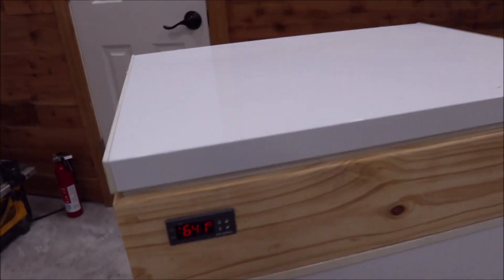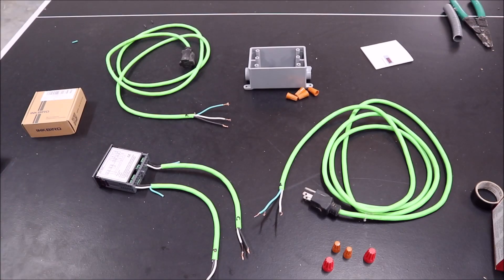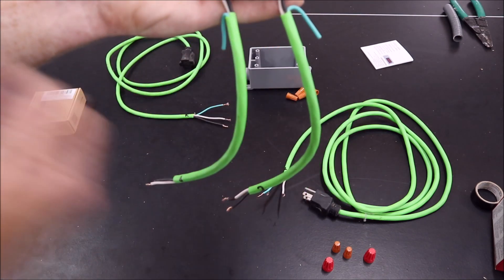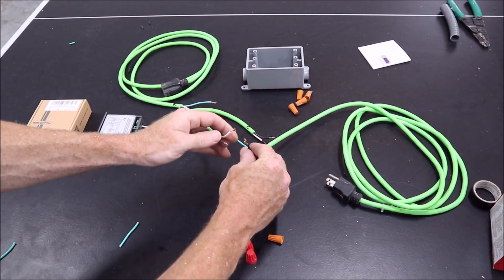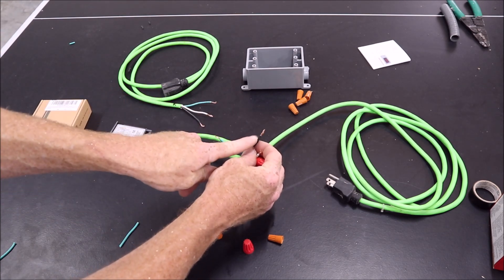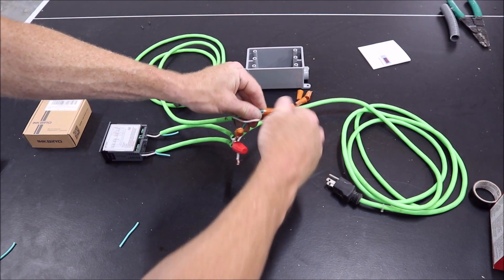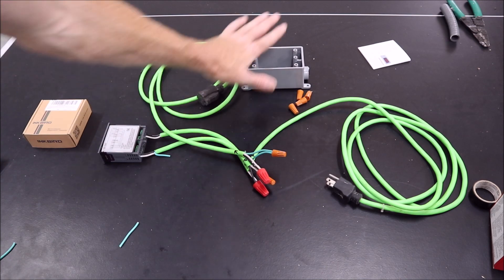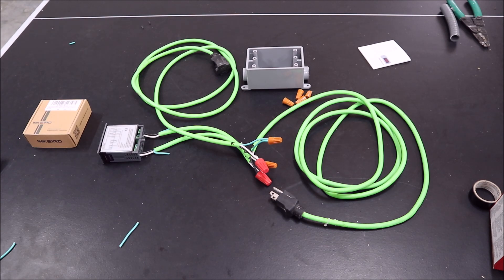How To Wire InkBird Temperature Controller Unit 1000 For Home Brew, Keezer or Kegorator DIY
simple method to wire an inkbird temp control ITC-1000 using a 14/3 extension cord. Wire Nuts, flexible conduit and junction box.

InkBird ITC-1000 Temp Controller

14/3 Extension Cord (Walmart is cheaper if you have access to one)

Junction Box (this is for one box)

Single Gang Blank Cover